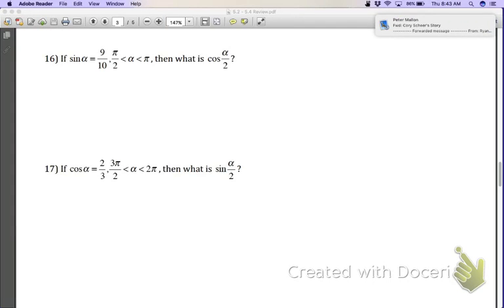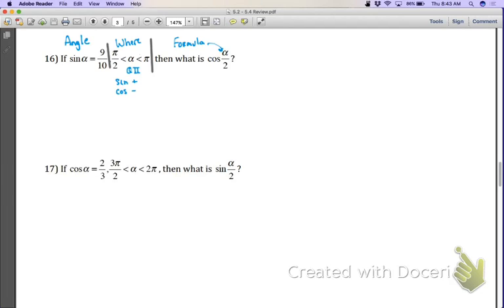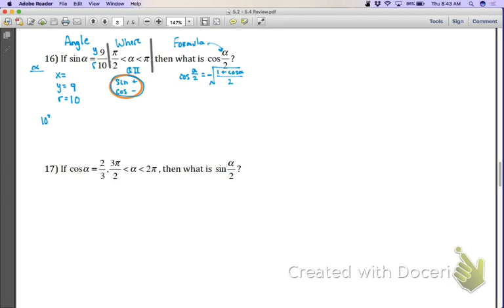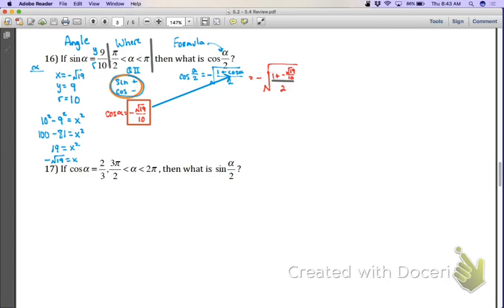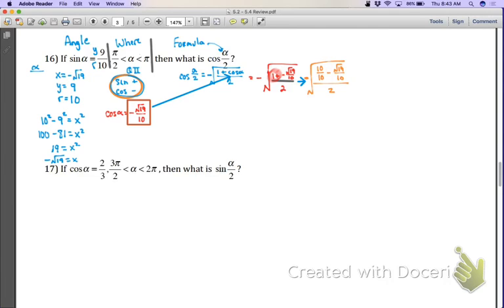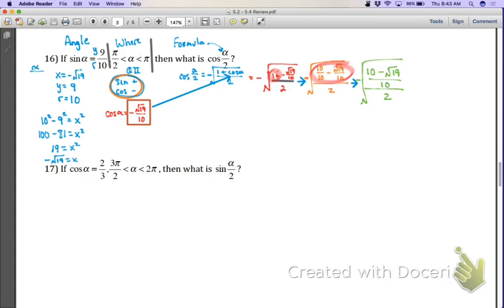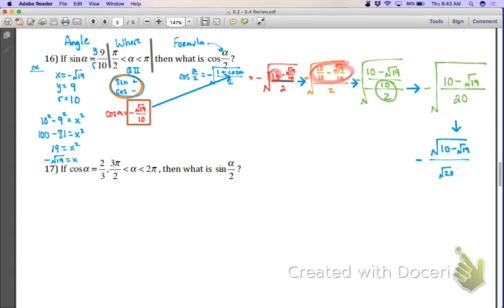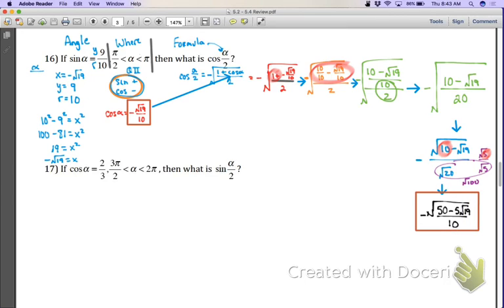PreCalc - 5.2-5.4 Review - HELP #16